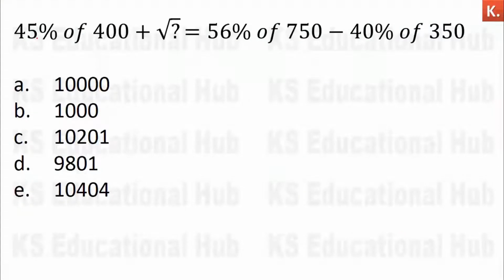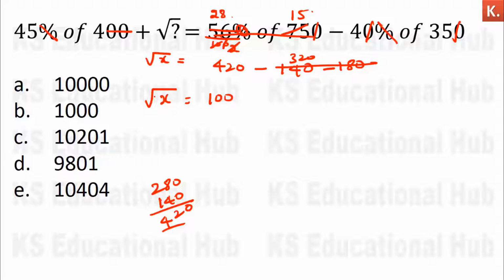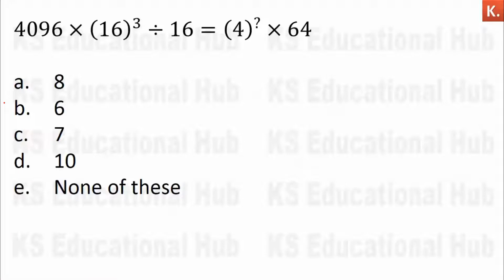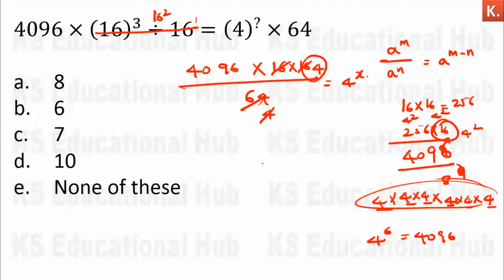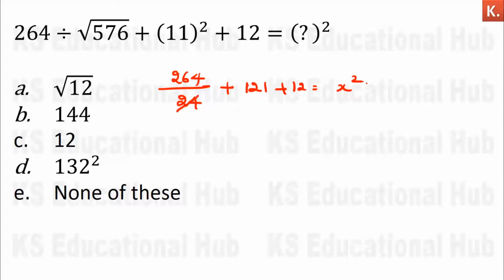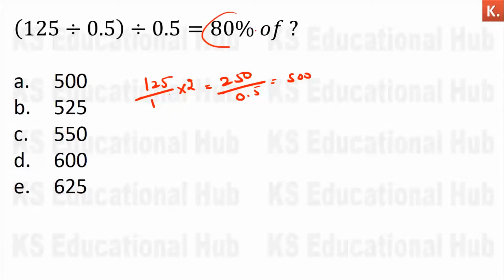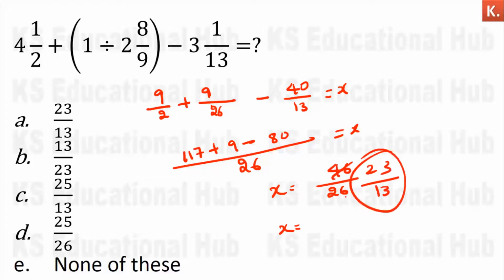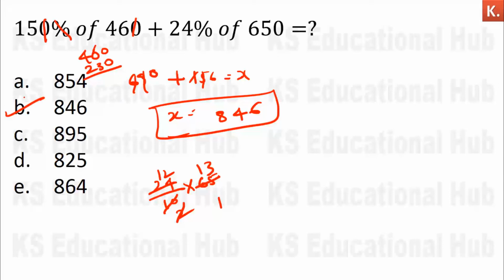Memory Based Simplification asked in RBI Assistant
Memory based Puzzle asked in SBI Clerk Pre
Memory based Puzzle Asked in SBI Clerk

Banking Awareness for SBI Clerk/ RBI Assistant | Part 15 | Best